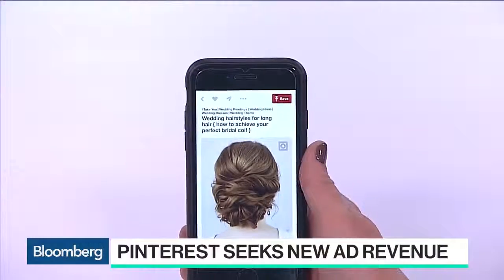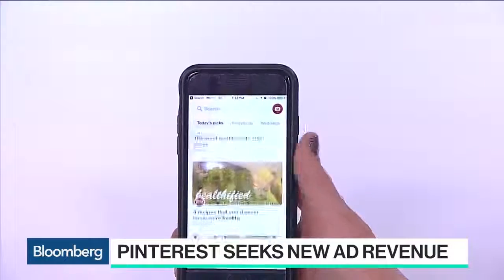Pinterest Pursuing Small and Medium Sized Advertisers